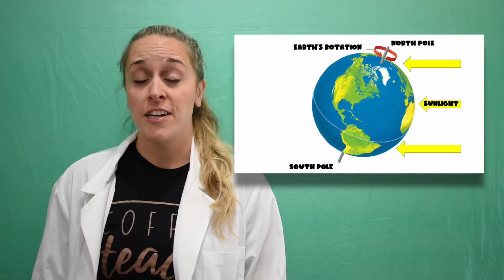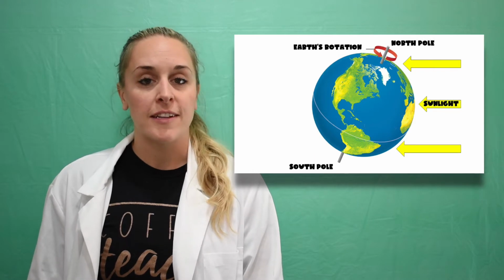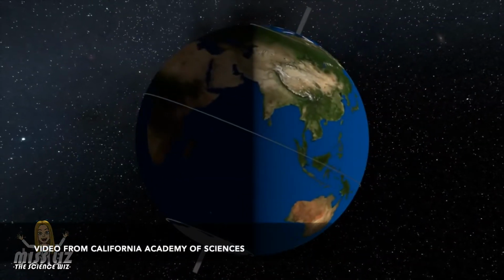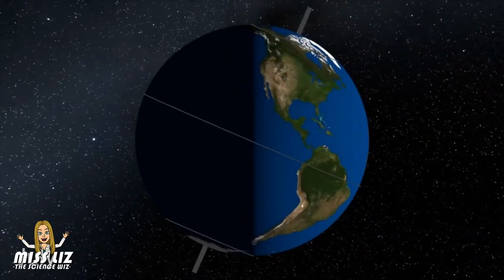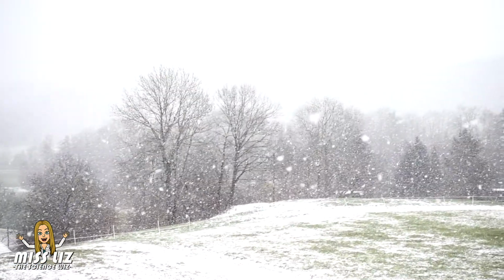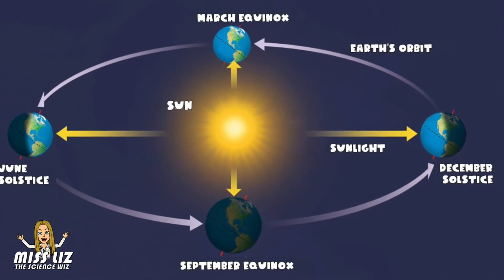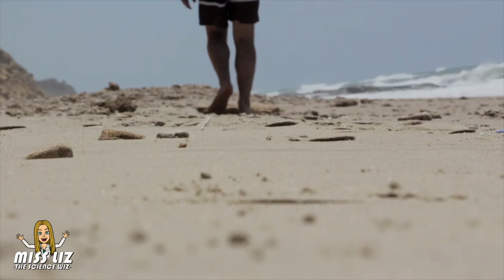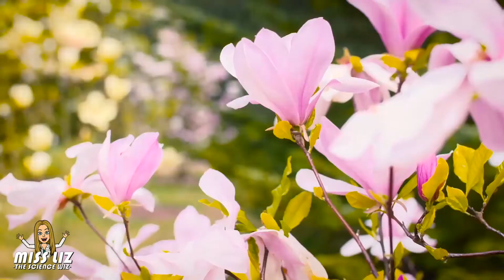Episode 6: Seasons of the Earth! // Miss Liz the Science Wiz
Episode 6 of the Miss Liz the Science Wiz show! This lesson covers Earth's movement in space and how that creates our seasons!

Follow Miss Liz on Instagram!